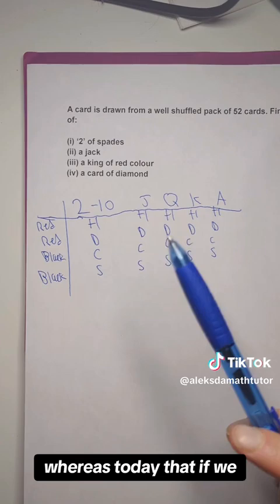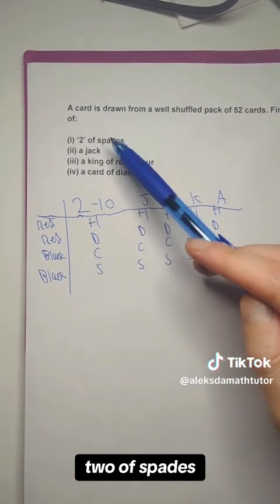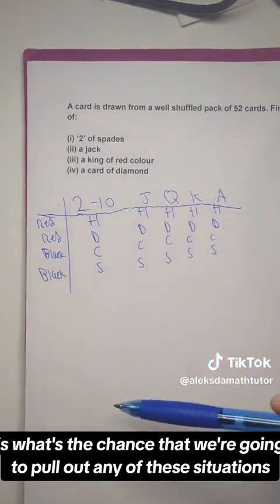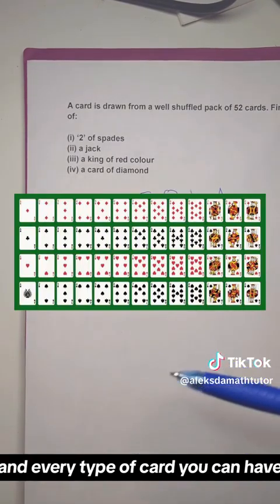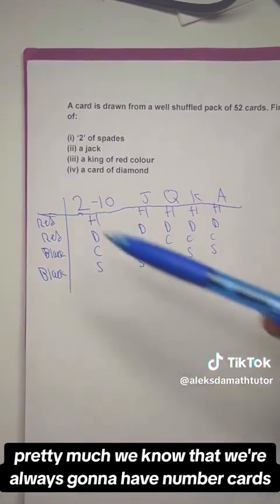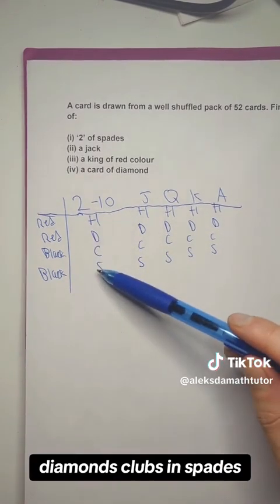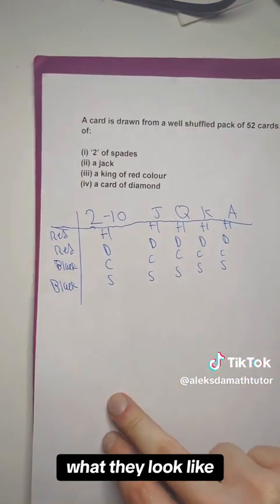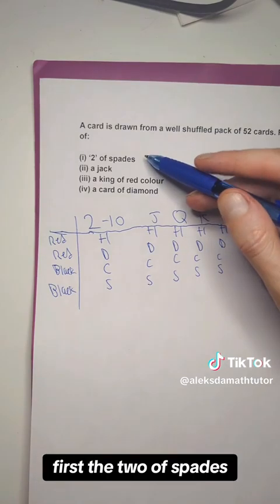Probability on cards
probability of exercises and its solutions in particular cards
@MathChief @mathsmasti @MatheusEKauan @Math Class channel @Math Class channel @MathMusicFedericoForte @matheuskriwat @blackmathentertainment @MathChief